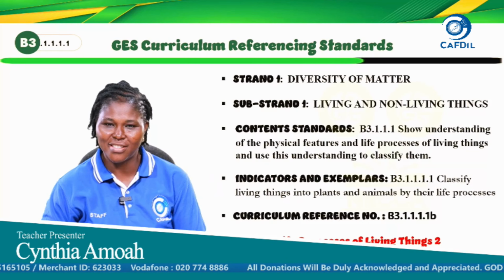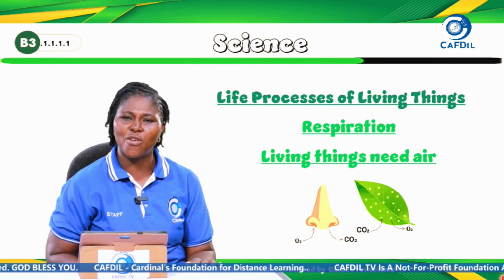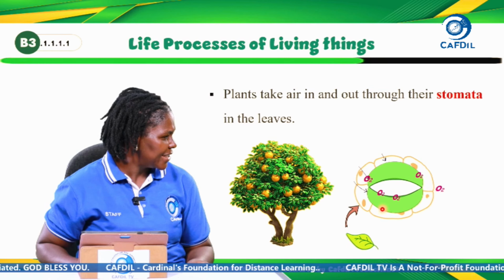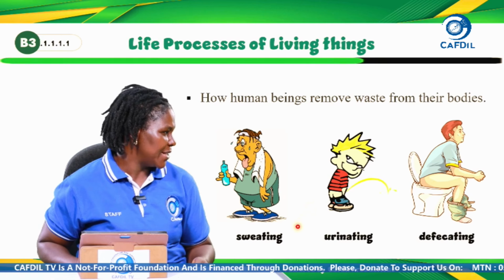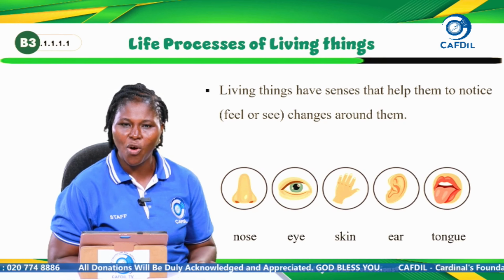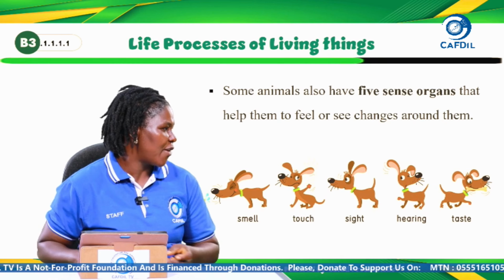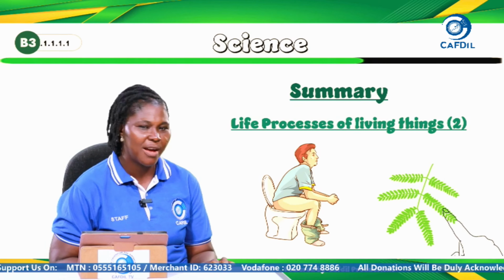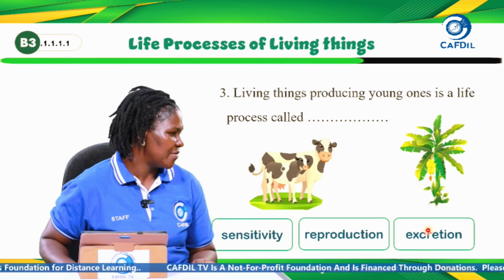CAFDIL LESSONS: Natural Science Basic 3 (Life Processes of Living things 2)